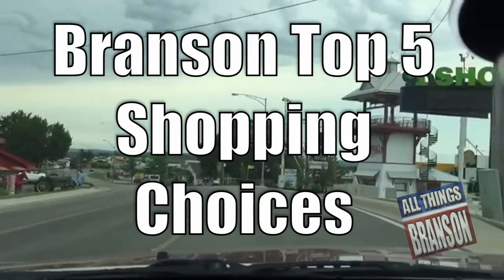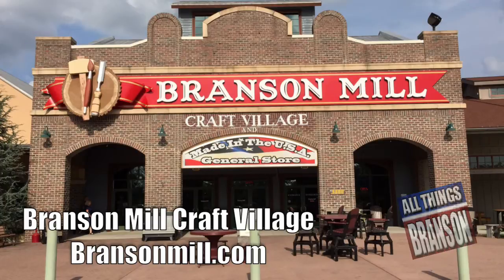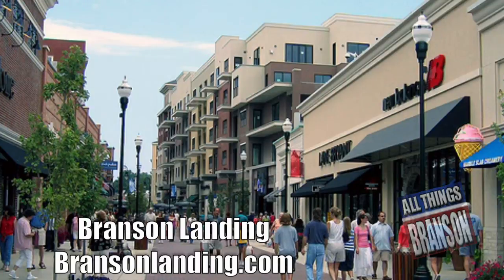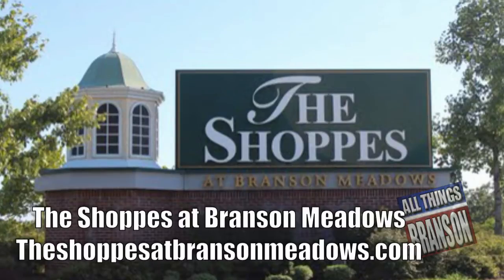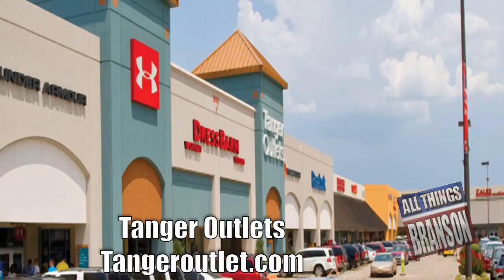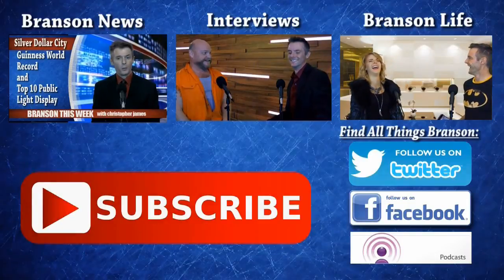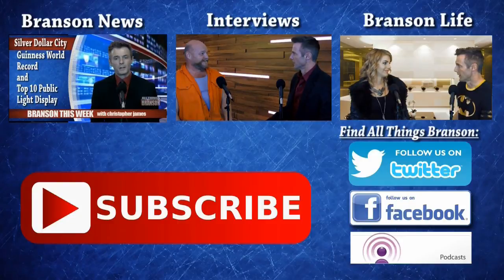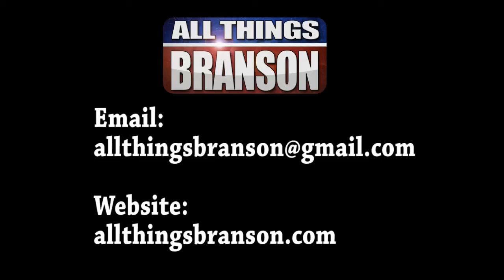Branson Top 5 Shopping Destinations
Branson Mill Craft Village

The 40,000 square foot shopping center hosts booth after booth of handmade home décor, woodcrafts, original artwork and gourmet candies, nuts, coffee and more delicious, local food products.
The Branson Mill Craft Village is a one-stop shopping venue.

Branson Landing Where Shopping, Dining and Entertainment Take Center Stage , with over 100 specialty stores and restaurants.

One charming shopping location you don't want to miss out on (especially during the holiday season) is The Shops at Grand Village, featuring 26 specialty stores lining the beautiful cobblestone paths that are surrounded by fresh foliage and dazzling fountains.

Movies, Home Furnishings and Décor, Clothing for the entire family and Equipment for the Home and Kitchen.  The Shoppes at Branson Meadows has it all!  Convenient curbside parking in a great location just off Gretna Road.

This factory outlet mall houses over 60 stores in addition to its dining facilities. Conveniently located off Highway 76 on Tanger Boulevard, the stores located at Tanger Outlet Branson sell a variety of name brand and designer fashions for the whole family, jewelry, specialty items, housewares, books, toys and other merchandise at up to 70 percent off their normal retail prices.

All Things Branson is an online network dedicated to sharing news, human interest, art, entertainment and business news from Branson, MO.  We present an honest look at Branson from the perspective of local residents from various walks of life.  We give a voice to those that can’t afford the high price of advertising in a tourist community.

If you are interested in appearing on one of our shows, have relevant news about Branson, or would like to be the focus of one of our interviews, please contact us at .